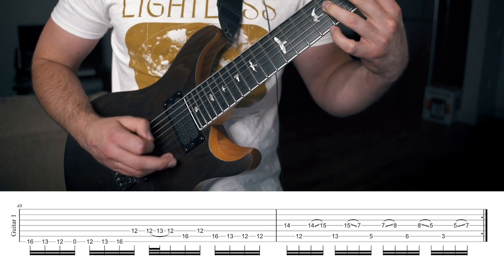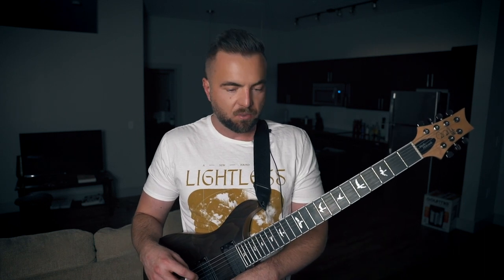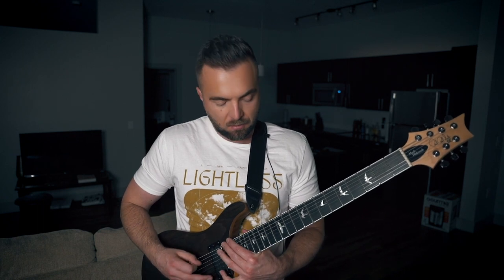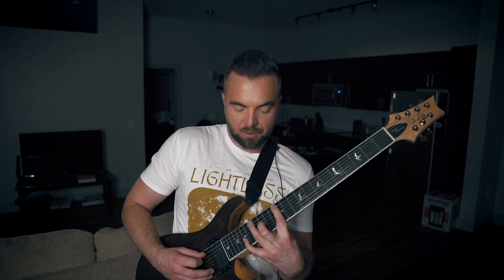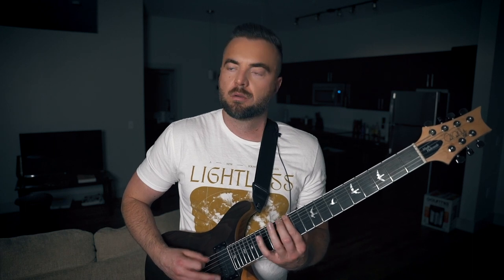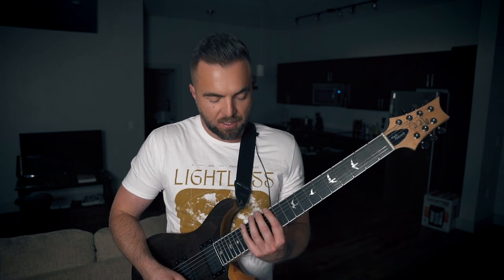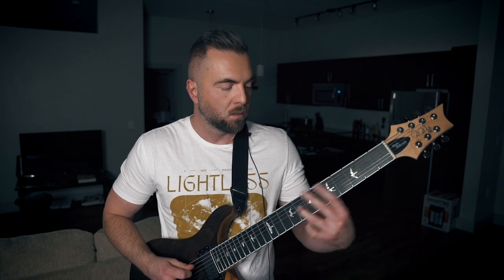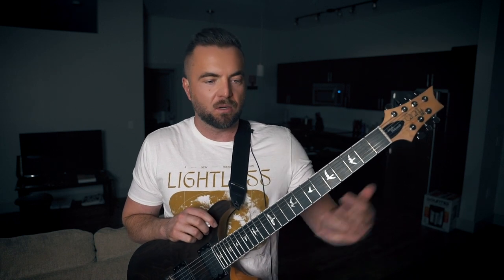MIRE "Lightless Bridge" Riffopsy by Ryan Glisan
Ryan Glisan breaks down the Bridge guitars for the song "Lightless"